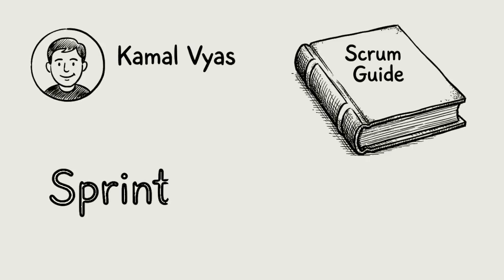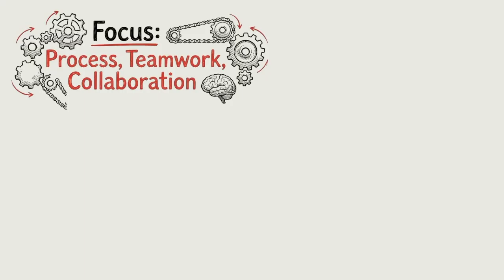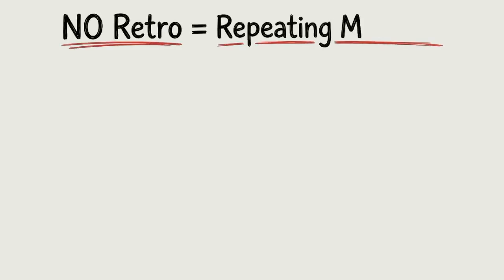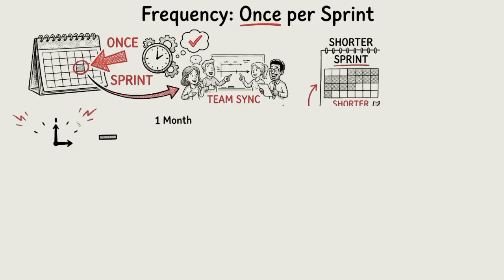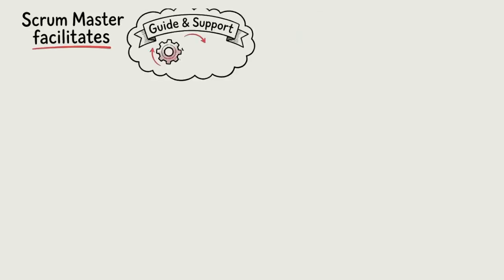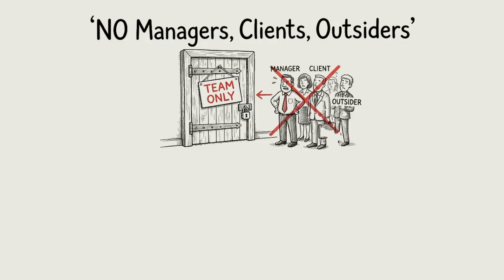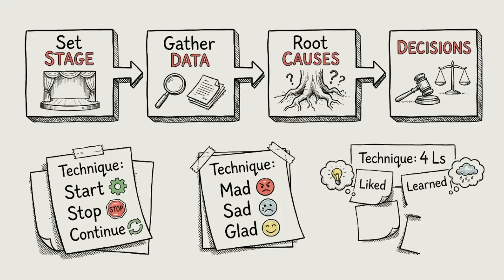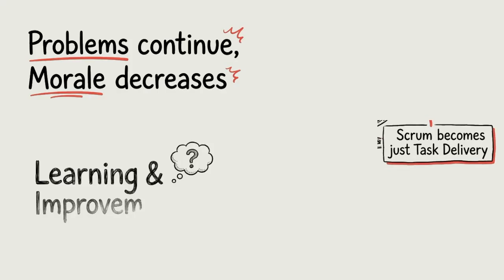Session 4 : Sprint Retrospective Explained | How to Run a Retro | Agile Scrum Tutorial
What is a Sprint Retrospective — and how do you run one effectively?

In this quick whiteboard lesson, we break down the Sprint Retrospective — one of the most powerful but often misunderstood Scrum ceremonies.

✅ What you'll learn:
→ What Sprint Retrospective is
→ The purpose of a Retro in Agile teams
→ The classic "What went well / What didn't / What to improve" format
→ How to make Retrospectives actually useful
→ Common mistakes Scrum teams make in Retros